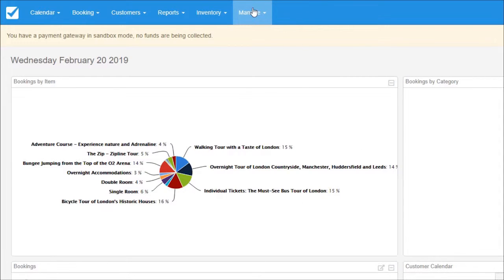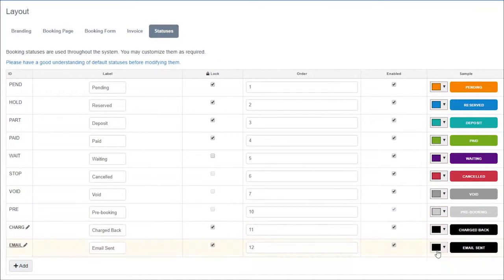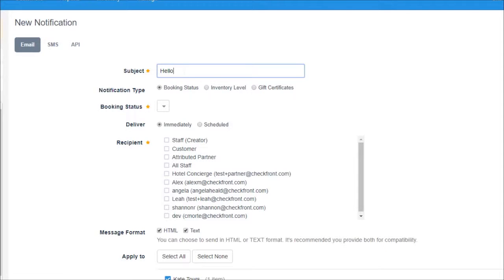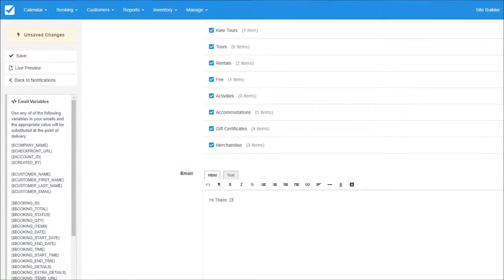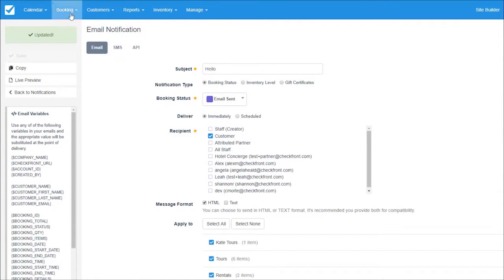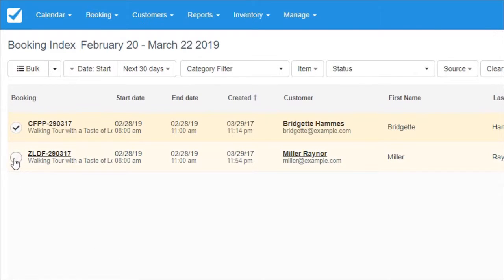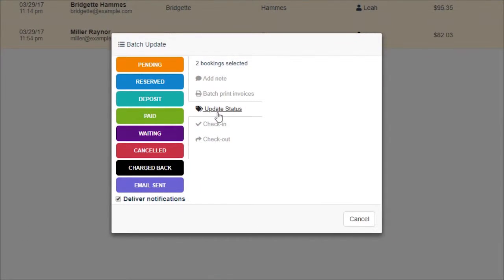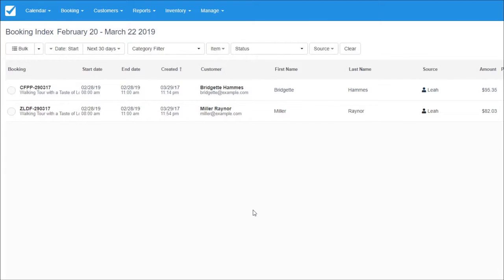Sending Emails for Multiple Bookings Simultaneously | Checkfront Check-Ups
Check-ups are back! In this year's first, Aaron goes over how to use custom statuses in Checkfront to create the ability to send multiple customers an email. This can save you a ton of time and still make the customer feel like you've reached out to them directly. Talk about a great customer experience!